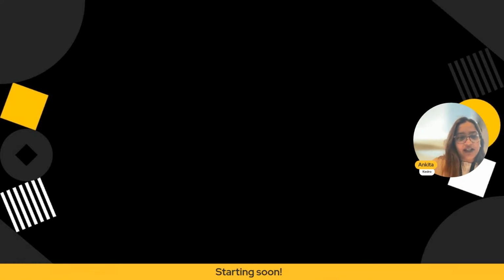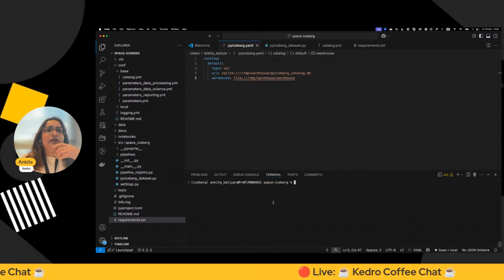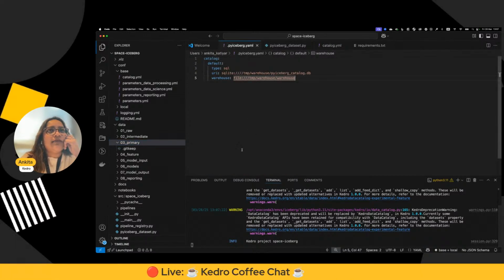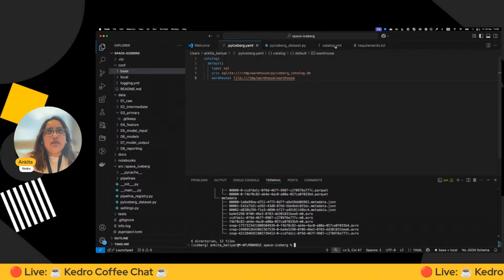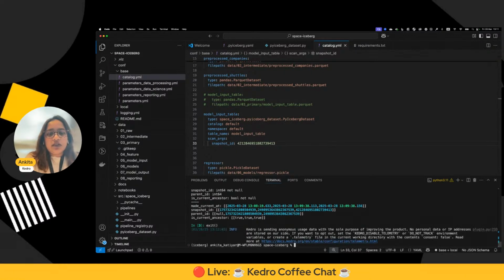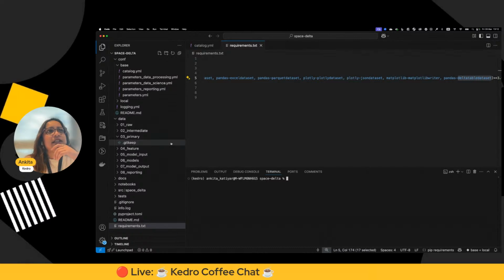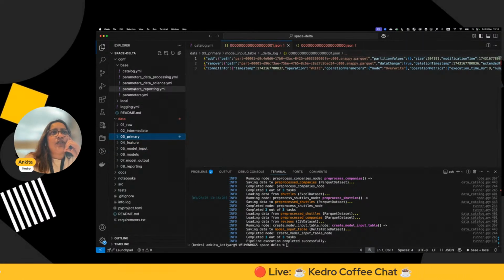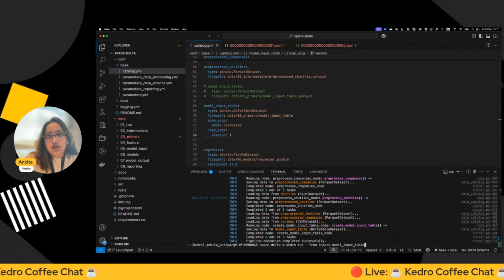Unlock data versioning with Kedro, Delta, and Iceberg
In this edition of ☕️ Kedro Coffee Chat 🔶, Ankita Katiyar will present how to unlock data versioning with Kedro and Delta Lake or Apache Iceberg to create your data lakehouse.

:00-:20 Demo
:20-:30 Q&A (Ask Us Anything!)